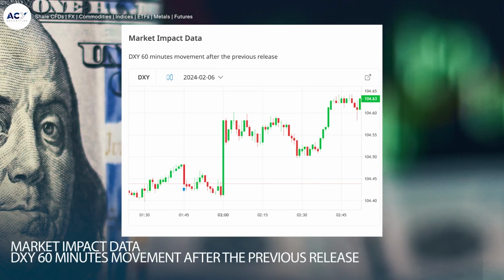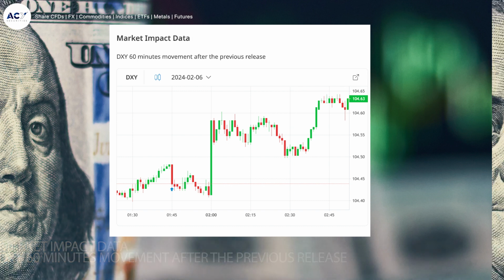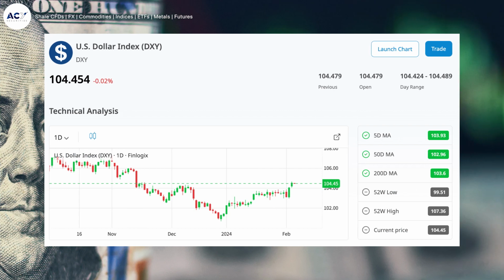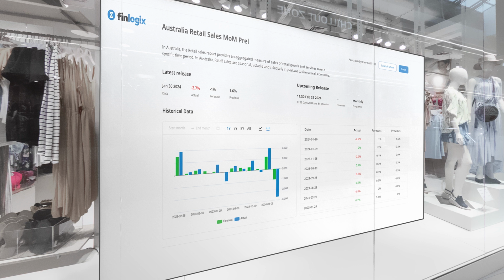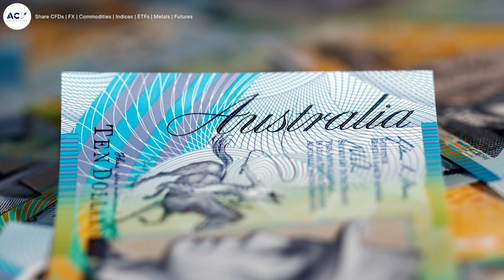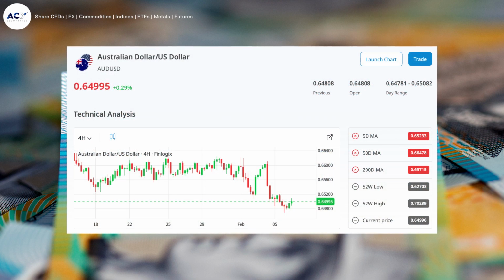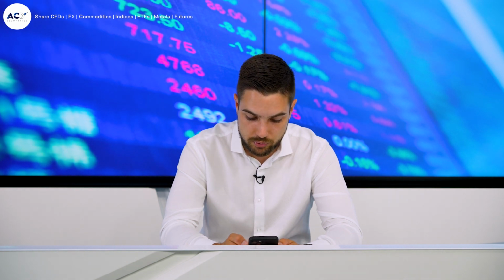RBA Holds Rates, AUD & USD Analysis - Unpacking US and Australian Economic Data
In today's market analysis, I want to delve into the significant economic releases that have shaped the dynamics of both the US and Australian currencies. There are three key points I'd like to highlight from the data that emerged overnight.

Firstly, let's discuss the releases from the US economic calendar. We observed the Services PMI and Non-Manufacturing PMI for January, along with Retail Sales data for December. The Services PMI, though slightly below the consensus, showcased improvement compared to the previous data, indicating a positive trend in the US economy. On the other hand, the Non-Manufacturing PMI saw a notable increase, reflecting a bullish sentiment towards the US dollar.

Now, turning our attention to Australia, the Retail Sales figures for December surprised many. Given the festive season, one would expect a surge in retail activity. However, we witnessed a significant decline in retail spending, raising concerns about consumer confidence and economic stability Down Under.

The Australian dollar, particularly against the US dollar, faced downward pressure following the disappointing retail sales data. Currently hovering around 0.6465, the AUD/USD pair may see further declines, with a potential target of 0.6464 in the near term.

Looking ahead, the Reserve Bank of Australia (RBA) have paused once agin the rates at 4.35%, the subdued retail sales figures mixed may influence future monetary policy decisions.

In conclusion, the market landscape remains dynamic and responsive to economic indicators. As traders, it's essential to stay informed and adapt to evolving market conditions. Join me tonight from 6 to 7 p.m. for an in-depth webinar where we'll further analyze these developments and explore potential trading opportunities.

Remember to register on our website and share this valuable insight with your fellow traders. Together, let's navigate the markets and strive for success in the week ahead.